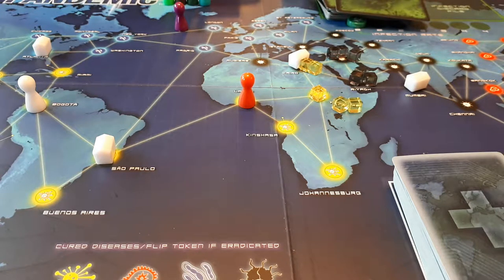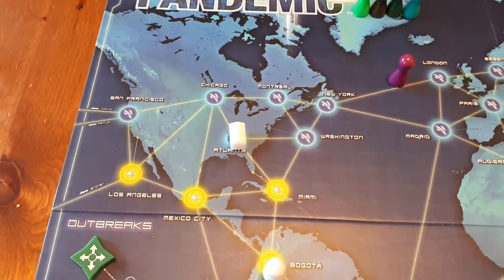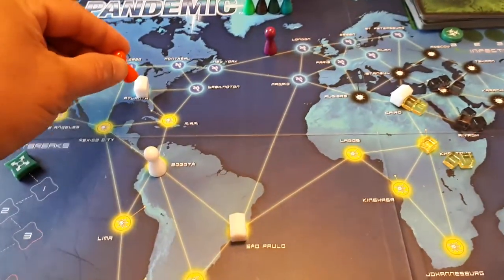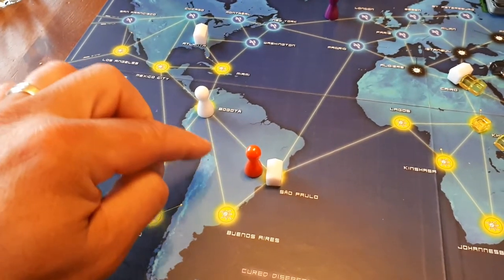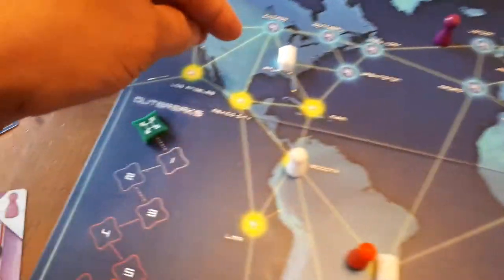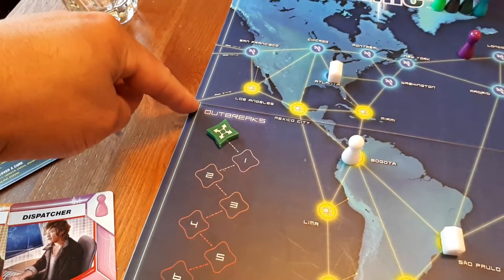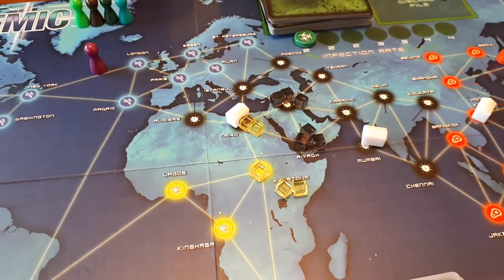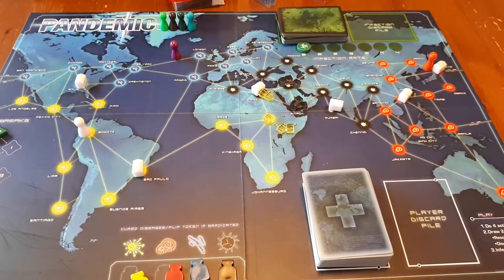Pandemic Board Game Theory: Research Stations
In this video I discuss the importance of placing Research Stations in various parts of the world.

Pandemic Board Game theory is my opinion only. And is not endorsed by Z-Man Games.

The best way to play the game is by shuffling the roles and of course the various other decks of cards. Research stations are important becasue if you have a cure the only place you can cure the disease is from a research station. Timing is everything. I've played many games where it is nearly impossible to place all six research stations exactly where you want them in one game type setting. In this video I share the optimum locations for each research station. If you can only get 2-3 research stations that is perfectly normal. Remember the max is about 30 turns. So if you have 2 people playing its 15 turns each. If you have 4 people playing that is 7 turns each max. So the quicker you find a cure the greater your chances of surviving the pandemic board game. I usually like the idea of always being as near a research station as possible. Usually within 1 or 2 turns.